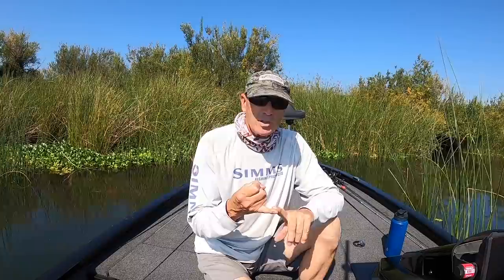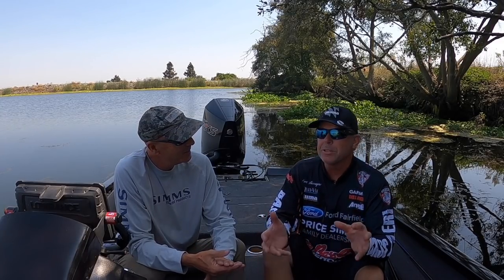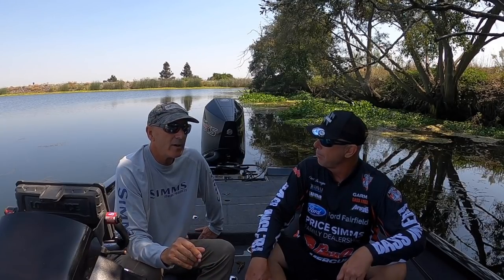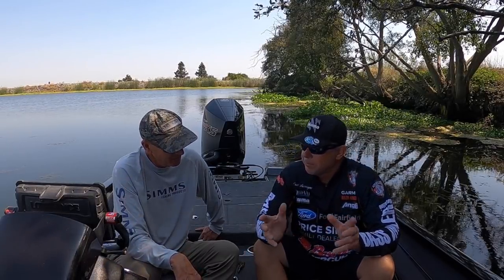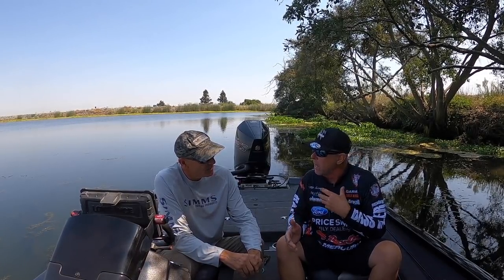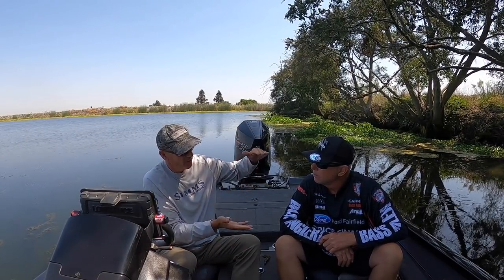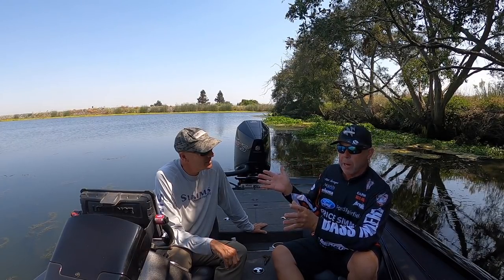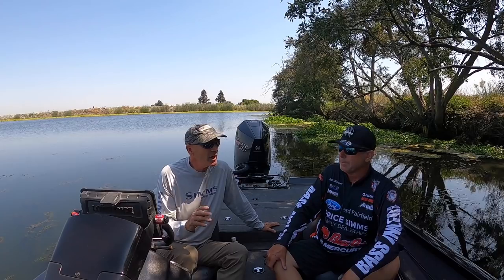In Deep on the Delta - Punching with Mark Lassagne - Part 1 Locating Productive Water.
This video is the first in a three part series focusing on Punching for Bass on the California Delta. Part one is a in-depth interview with Mark Lassagne (Bass Angler Magazine owner and a top Delta Tournament angler and guide). Mark shares all the information you need to know when it comes to getting started with a heavy focus on how to locate productive water. Make sure to to also watch parts two and three whitch  focus on successful strategies - techniques - baits and rigging.